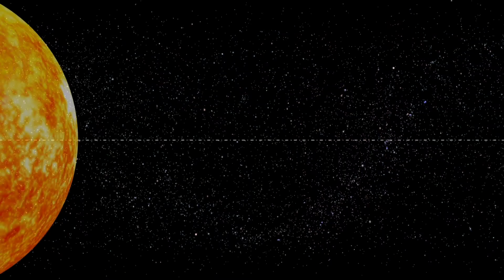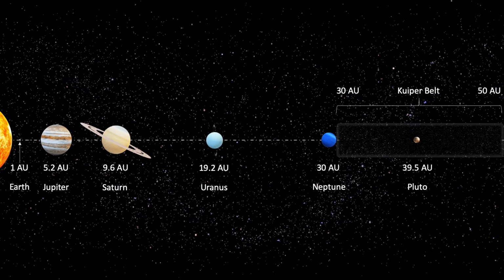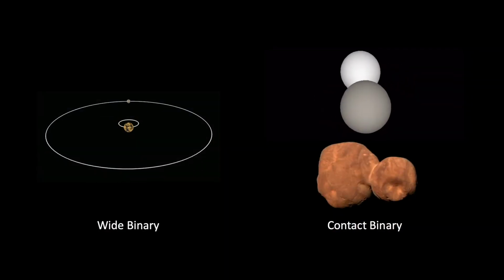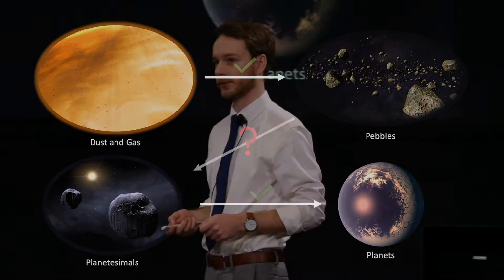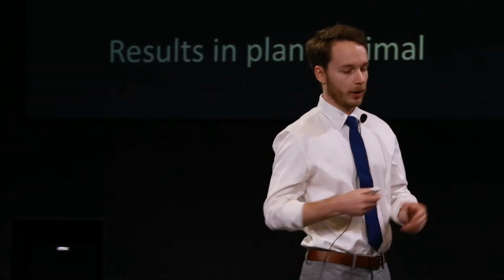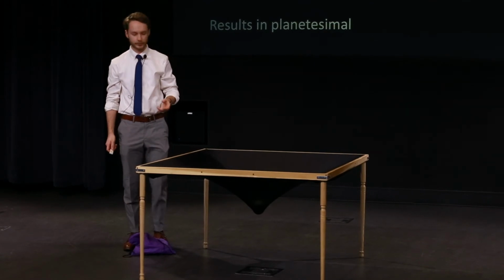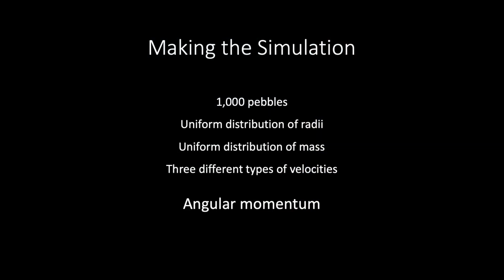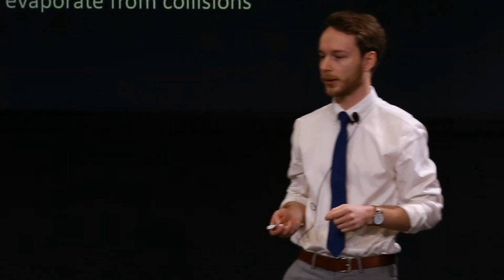Space Oddities: Forming Tiny Planets at the Edge of our Solar System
Jackson Barnes - Earth and Planetary Sciences